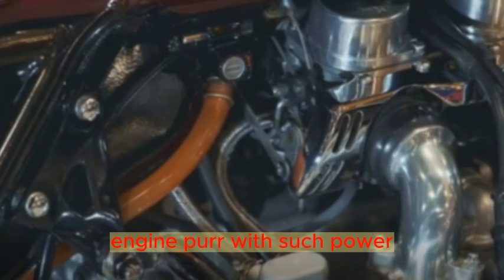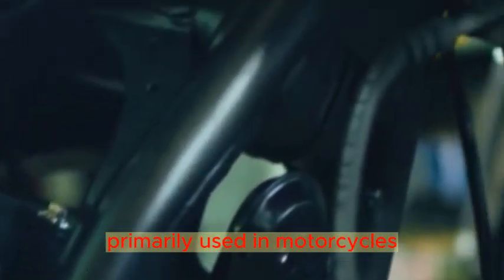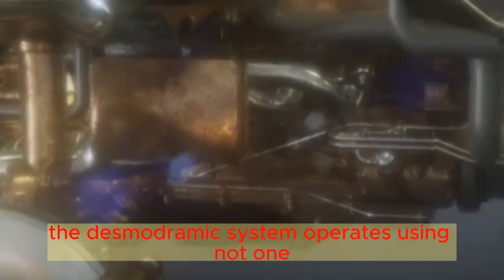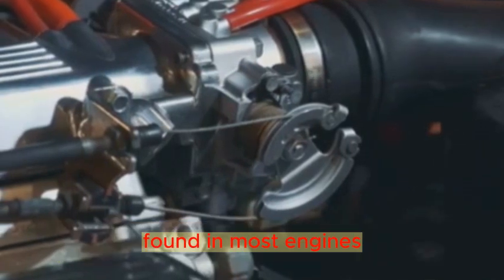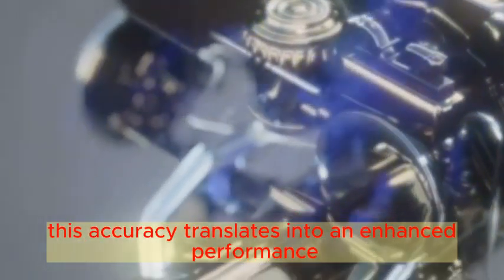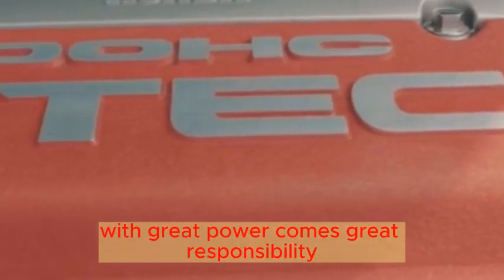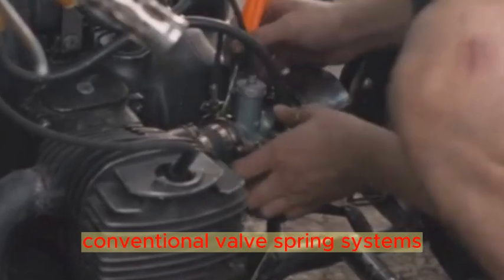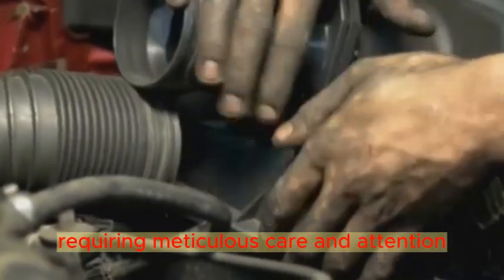how desmodromics works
What is the disadvantage of desmodromic?
How does a Ducati engine work?
Are all Ducati engines desmodromic?
Are desmodromic valves better?

desmodromic valves benefits
desmodromic valve disadvantages
what is a desmo in math
desmodromic meaning
desmodromic service
desmodromic valve cars
who invented desmodromic valves
desmodromic valves gif